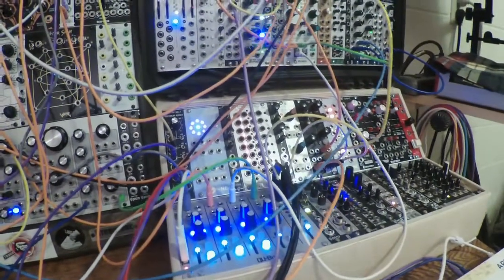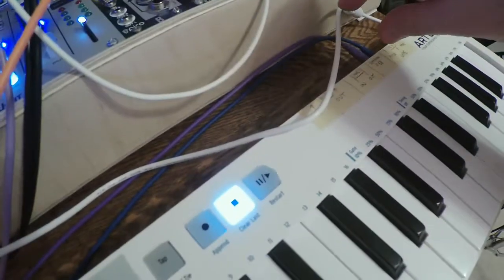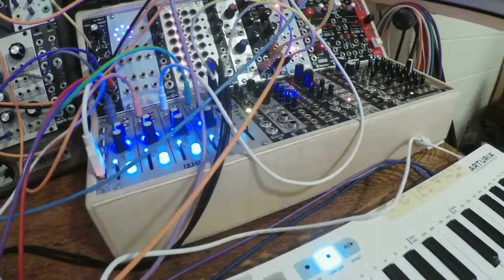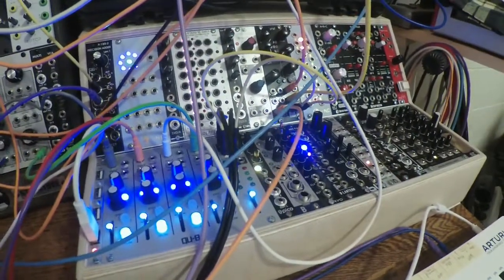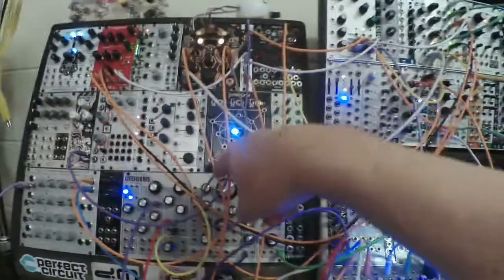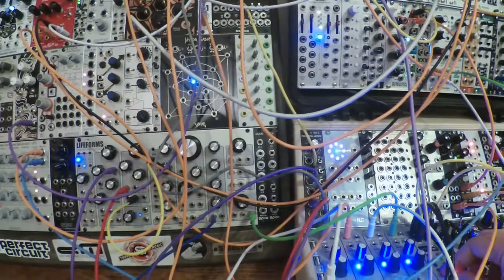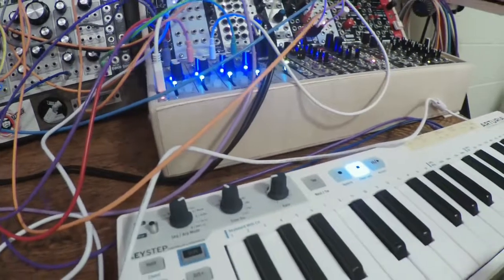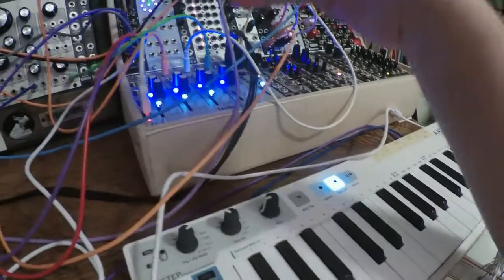Got a Doepfer base case...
It's a more ergonomic & space-saving configuration.